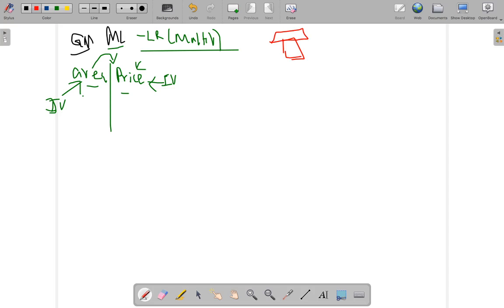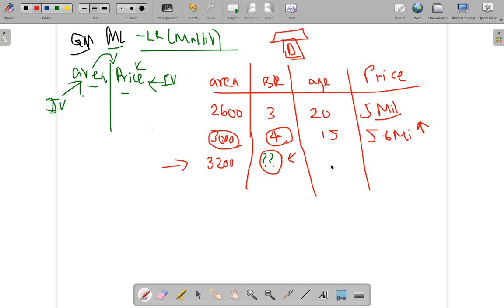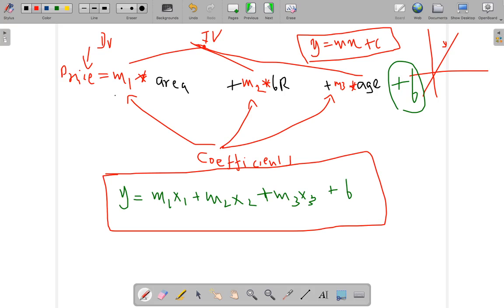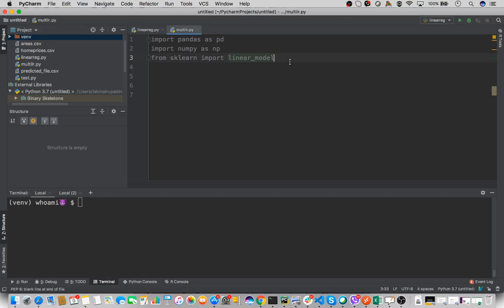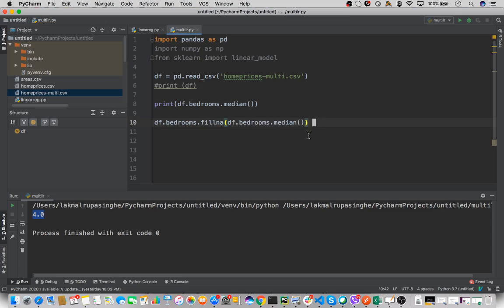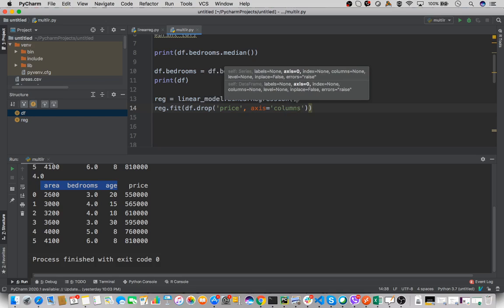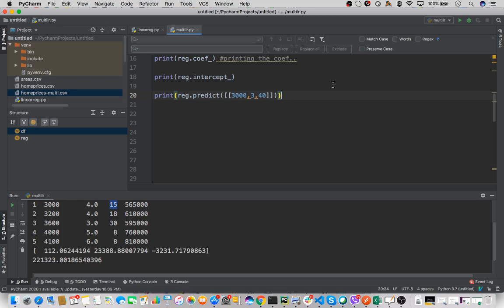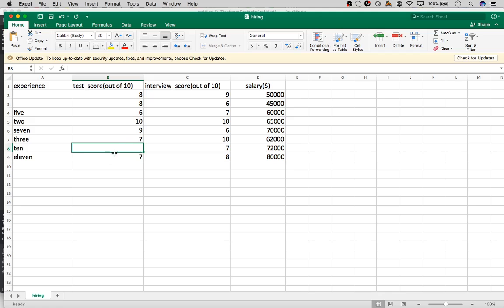Machine Learning Using PyCharm - Linear Regression with Multi Variables